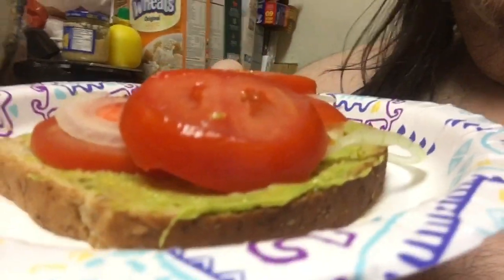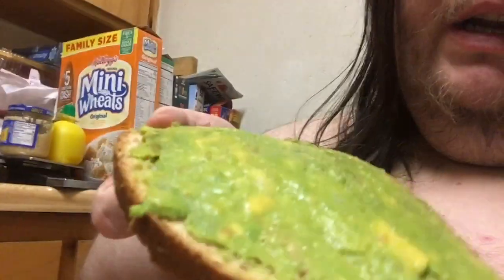Day 4 week 24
snapchat ragingrobert
RobSquad POP